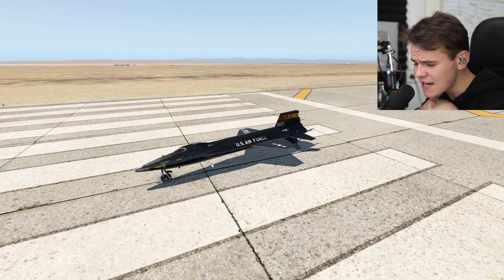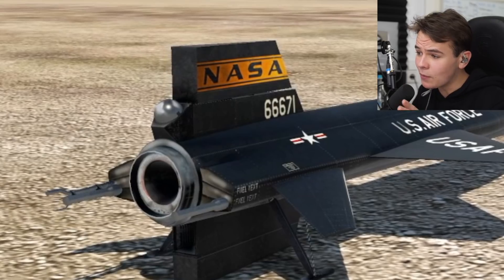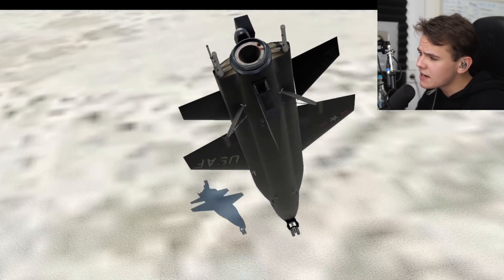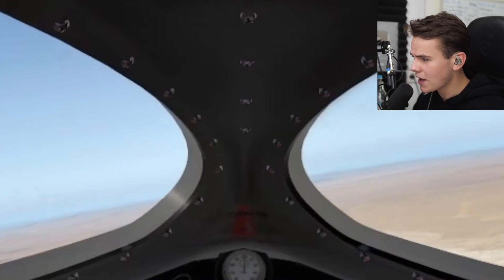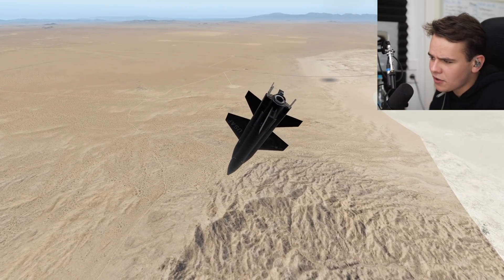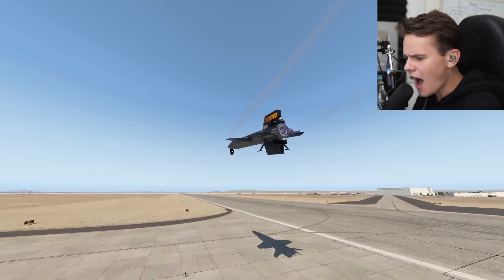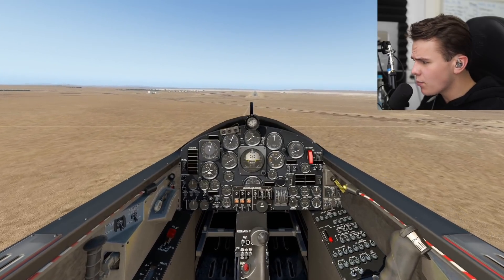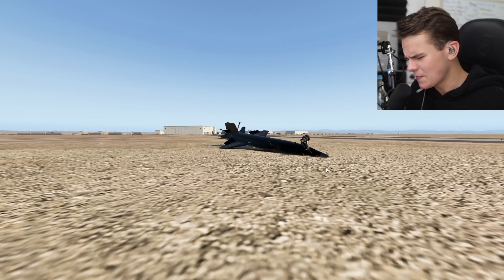You Can't Land The X-15 Plane - The FASTEST Plane Ever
Today's Video: You Can't Land The X-15 Plane - The FASTEST Plane Ever

PC:
16" MacBookPro for editing.

©Swiss001 2021